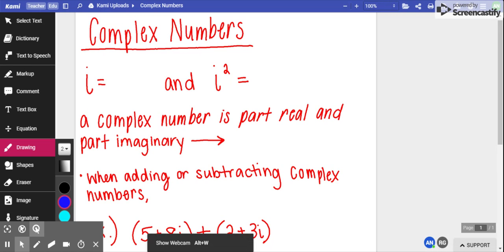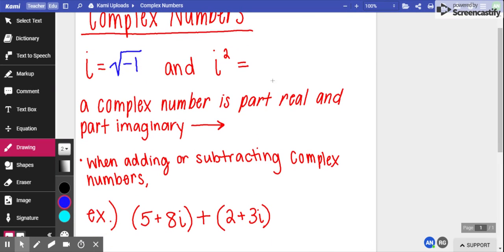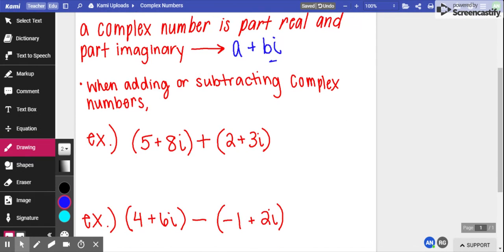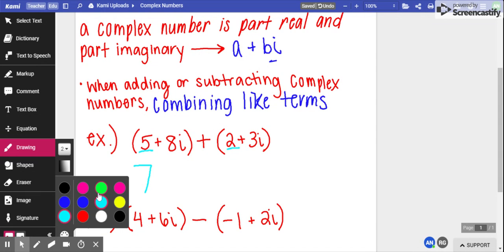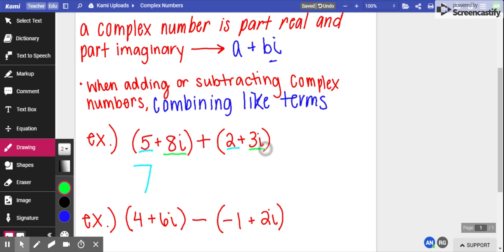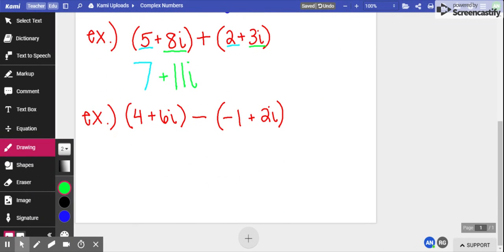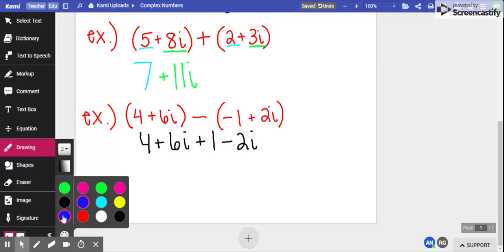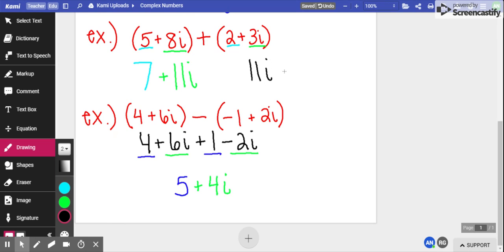Adding and Subtracting Complex Numbers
Learn how to add and subtract complex numbers.